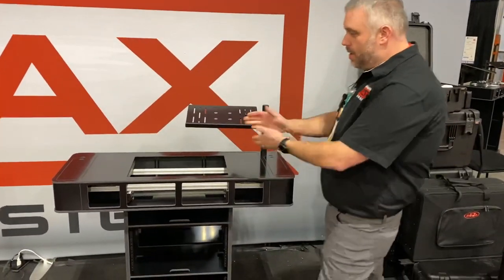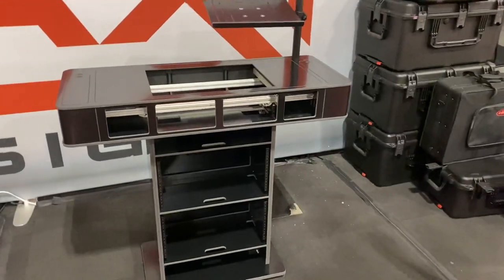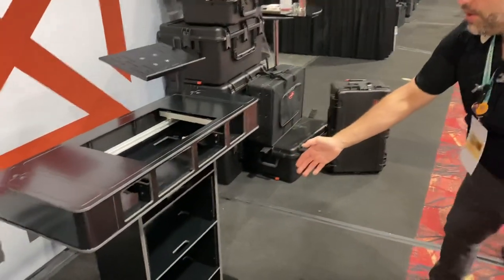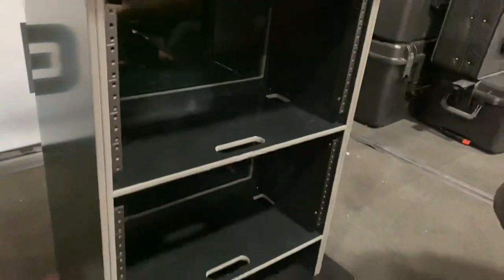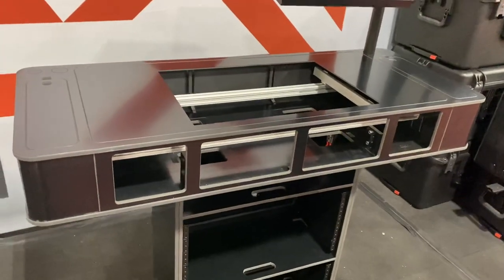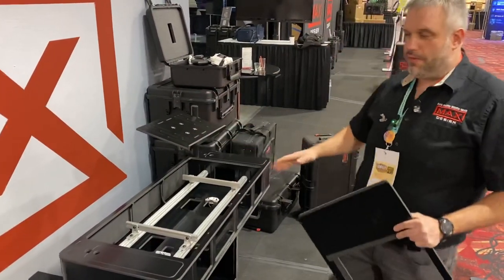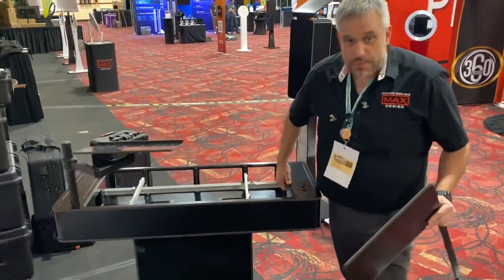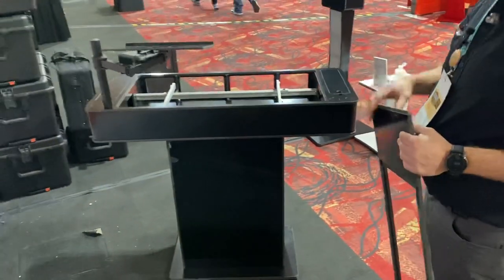Max Design New DJ Console - PBX/MEX 2023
Danny Max of Max Design gives us a preview of the new Black colored option of the Max Design DJ consoles including the new rack space shelf option.

Lav Microphone for iphone